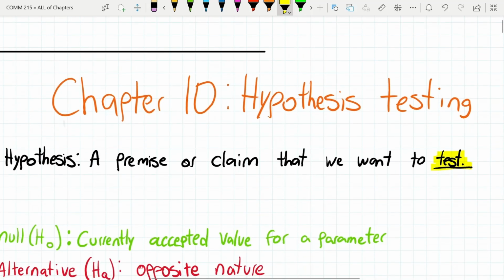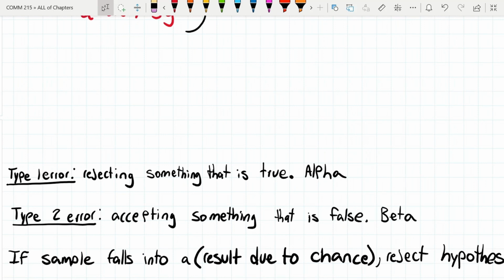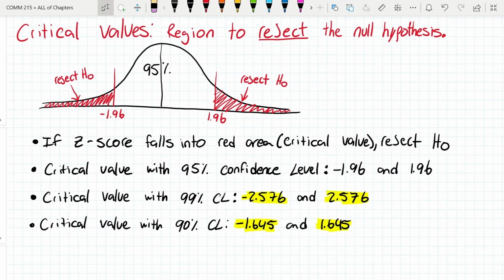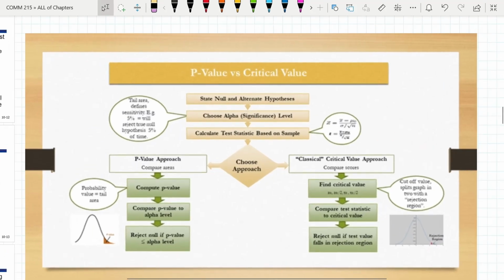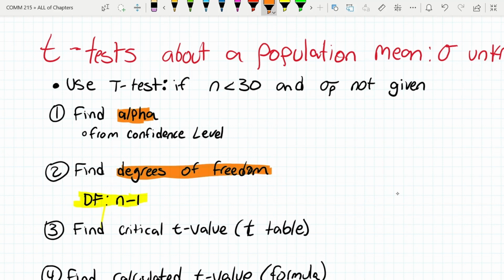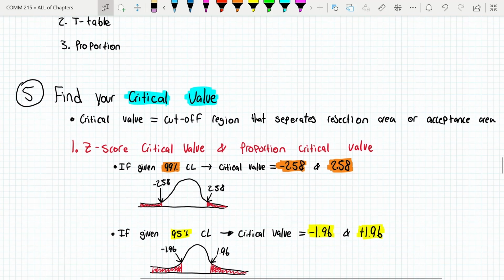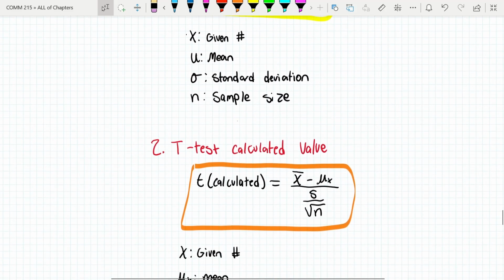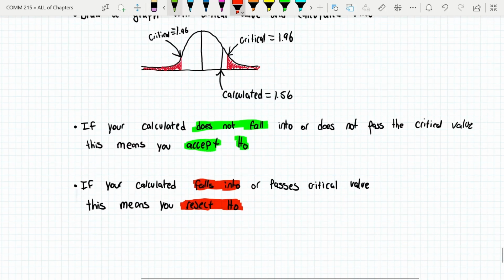COMM 215 Chapter 10 Hypothesis Testing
0:00 - Intro
2:22 - Error 1 & 2:
4:37 - Critical Values:
7:16 - P-values
11:19 - Z-Test about a population mean (o known)
12:55 - T-test about a population mean (o unknown)
15:20 - Steps to Solve Any Hypothesis Question